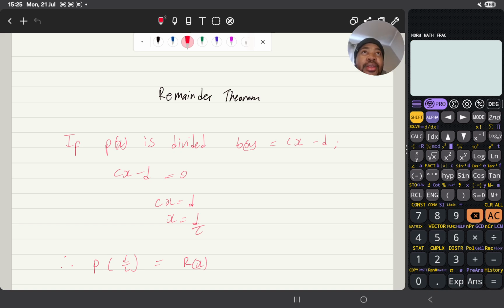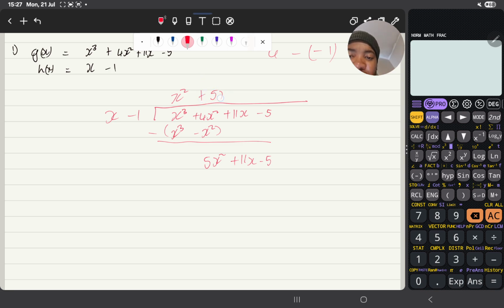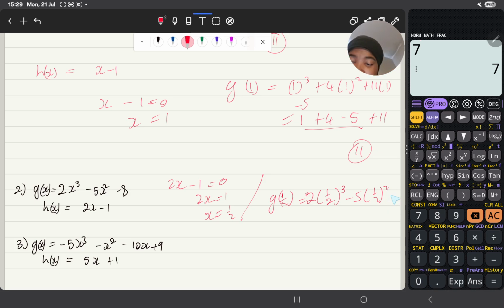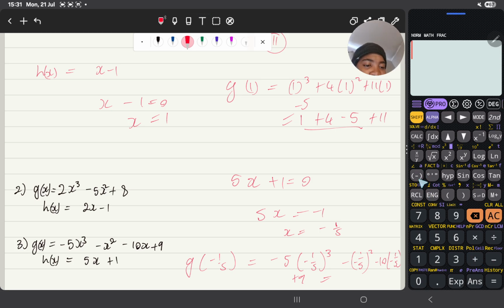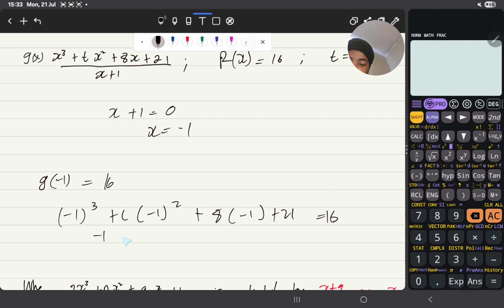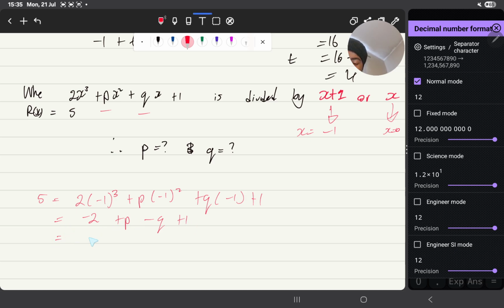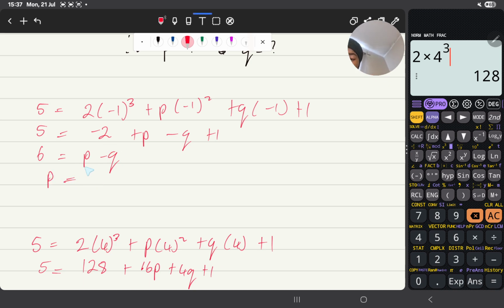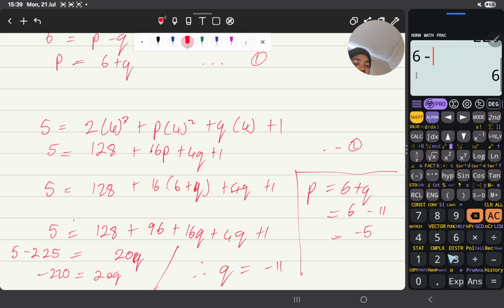2 Remainder Theorem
Struggling with long division? Say no more. This video shows you how to use the Remainder Theorem to quickly find remainders without full-on division. Sharp, efficient, and exam-ready.